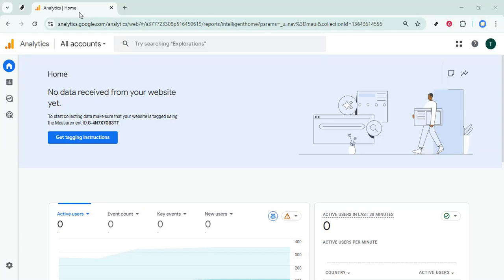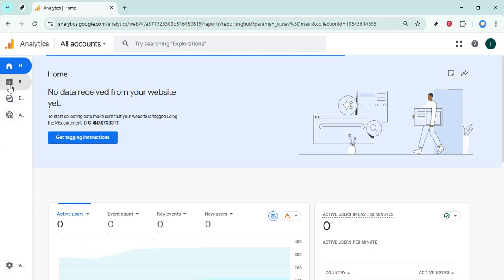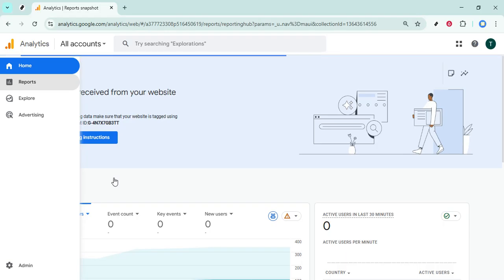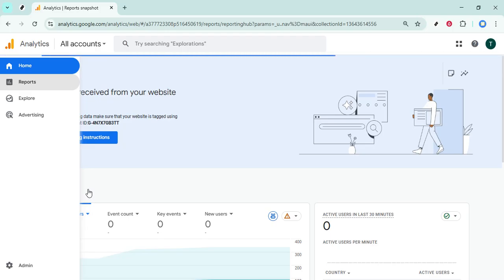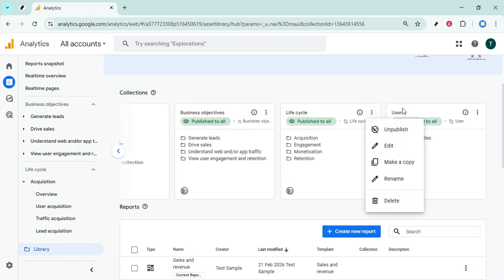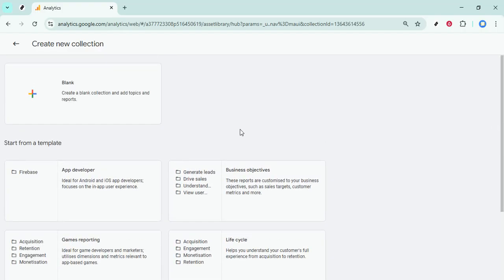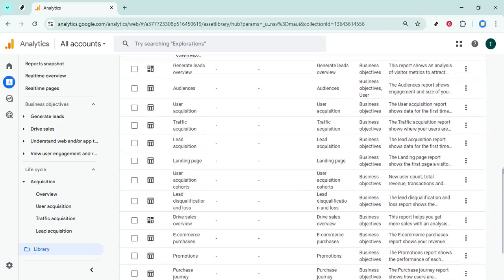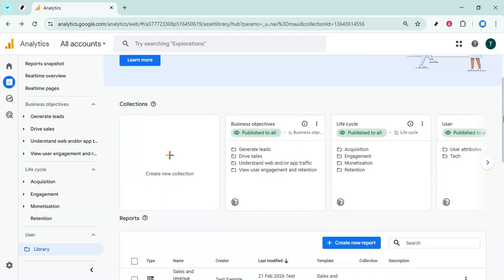How to Use Library in Google Analytics 4 (Simple Guide)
In this comprehensive tutorial, we delve into the functionalities of the Library feature in Google Analytics 4, a crucial tool for optimizing your data analysis process. You will learn how to navigate the Library, create custom reports, and leverage its capabilities to enhance your insights into user behavior and website performance.

By the end of this video, you'll have a solid understanding of how to use the Library effectively, empowering you to make data-driven decisions. Watch till the end to discover best practices and some advanced techniques that can elevate your analytics game.